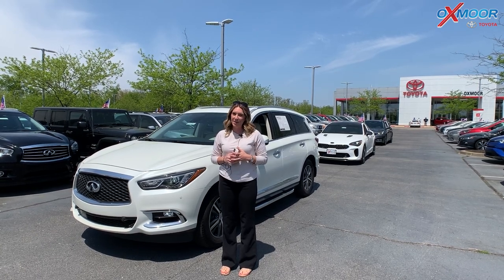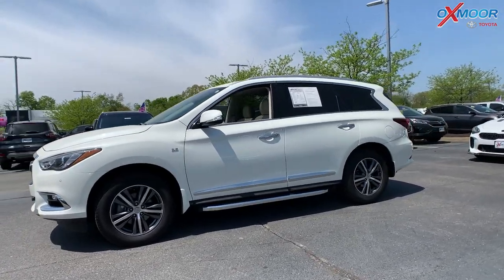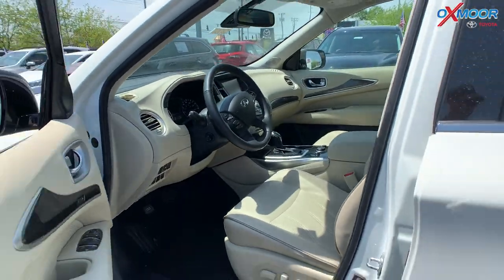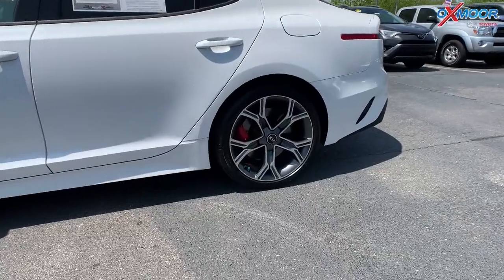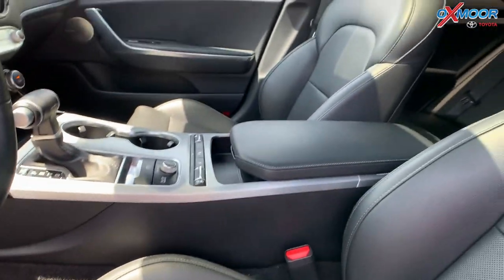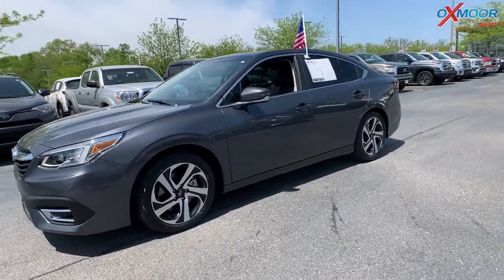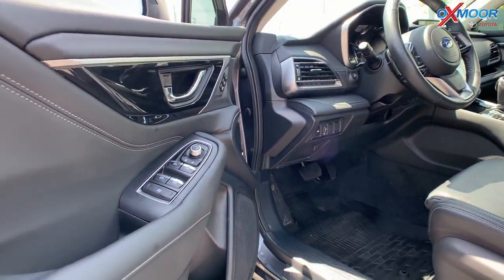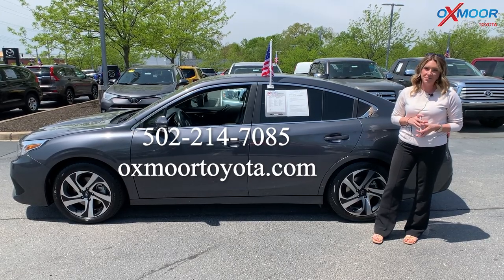Oxmoor Toyota Weekly Used Car Specials, For Sale in Louisville, KY 4/29/22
Oxmoor Toyota
8003 Shelbyville Road